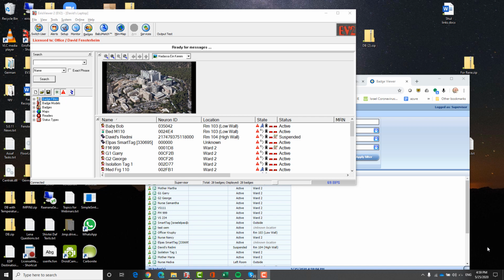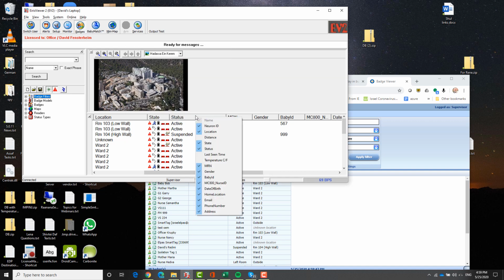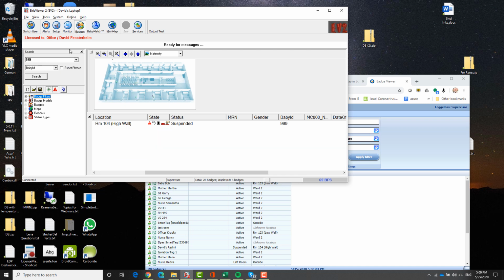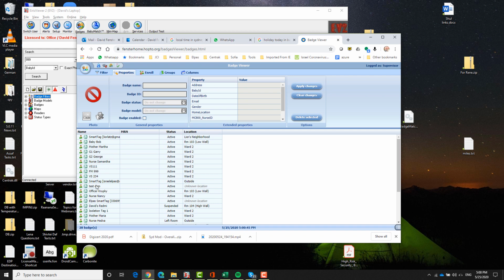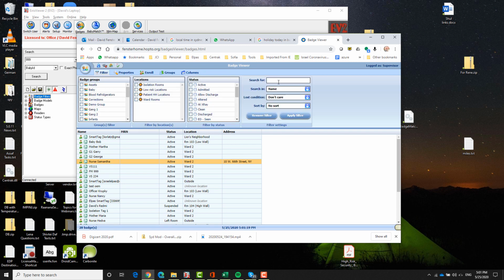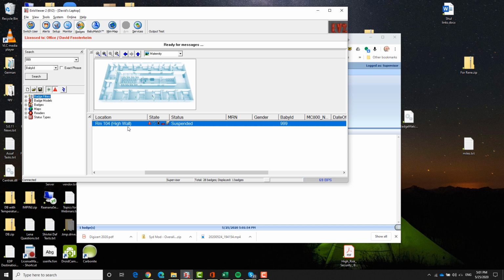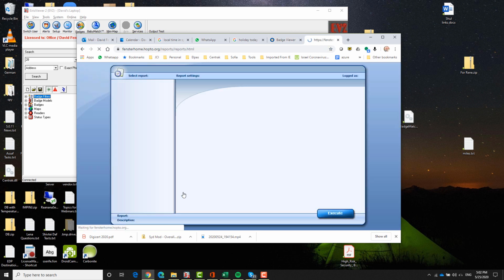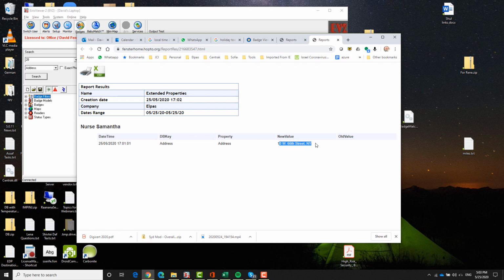CenTrak Omni Extended Properties